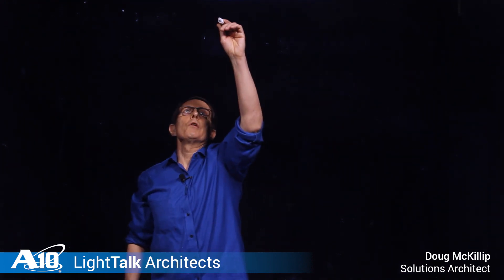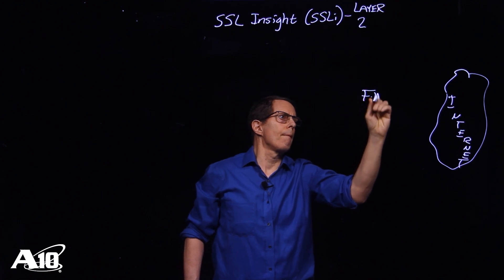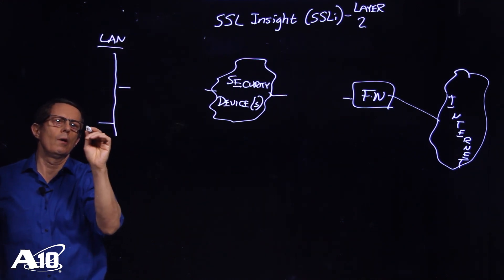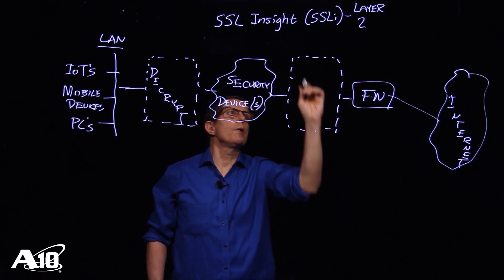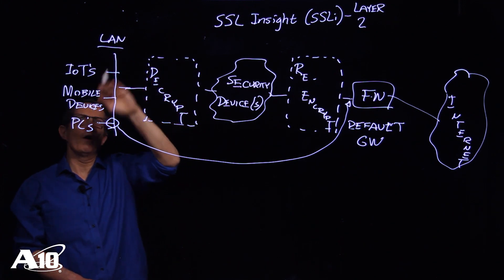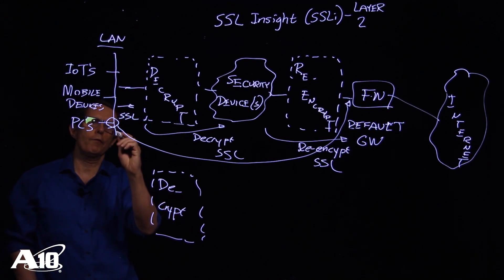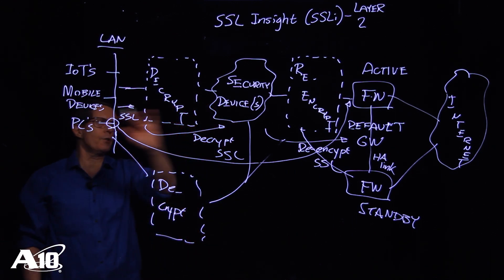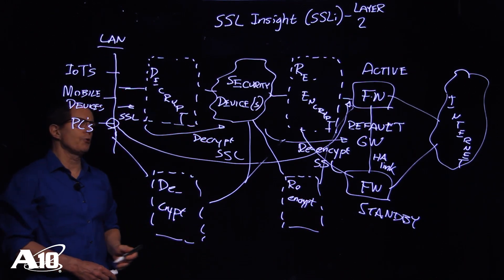SSL Insight (SSLi) in a Layer 2 Deployment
In this video, Solutions Architect, Doug McKillip, talks about A10 SSL Insight’s Layer 2 deployment, how it works and why it is important to have this capability.